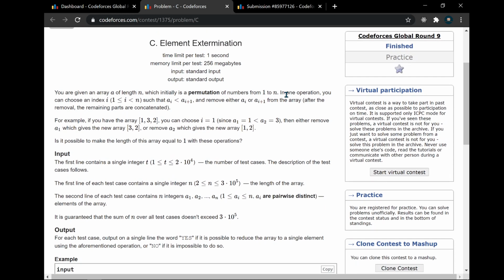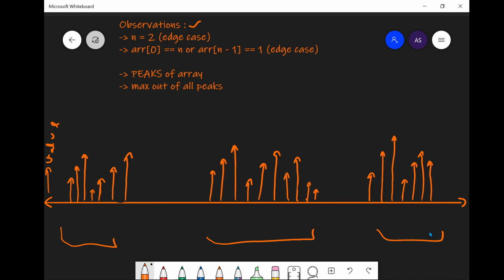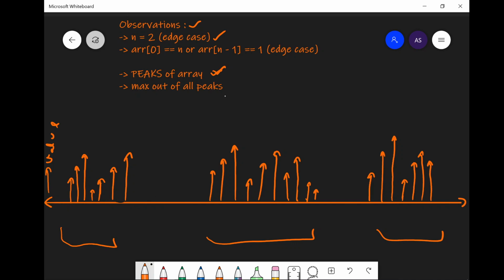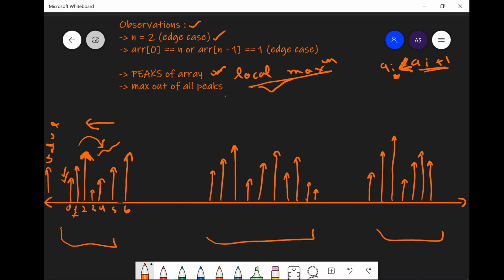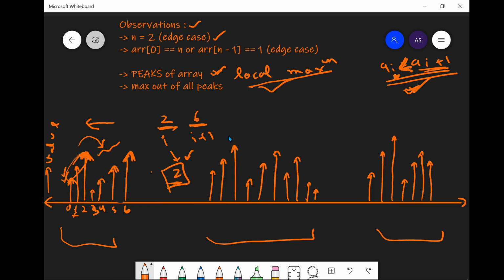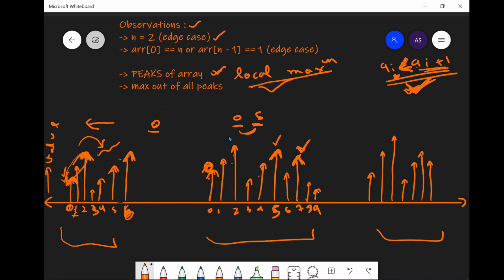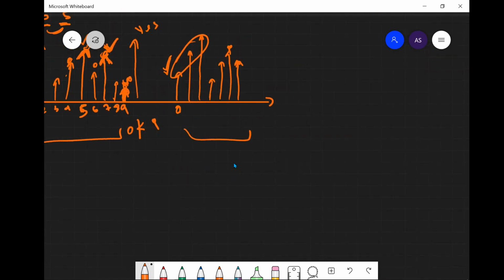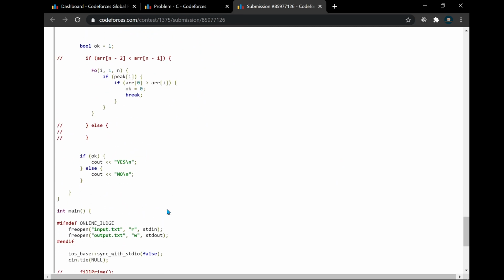Codeforces Global Round 9 || C. Element Extermination || Visual explanation || Steps || Solution